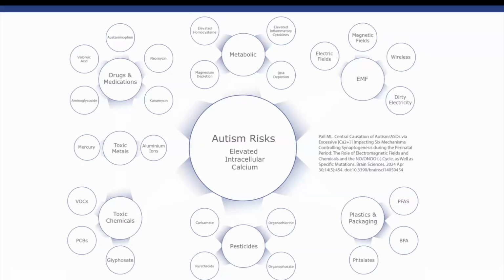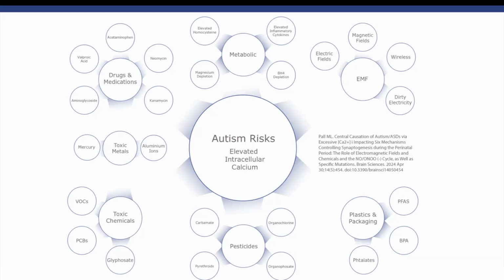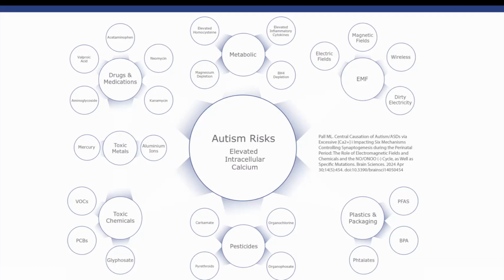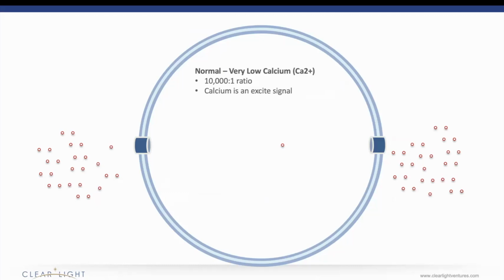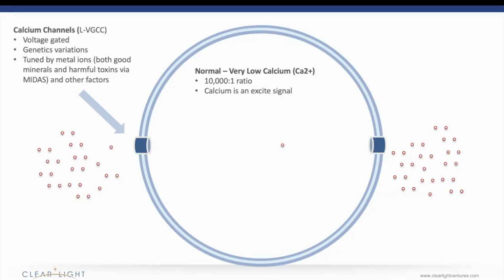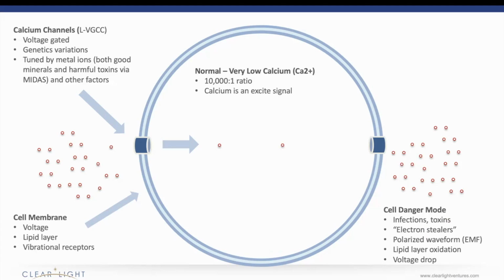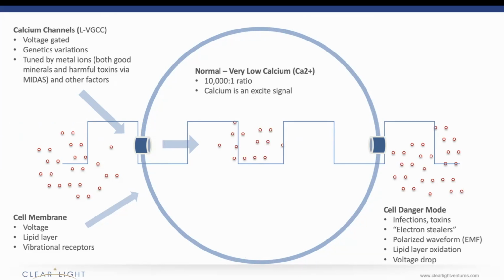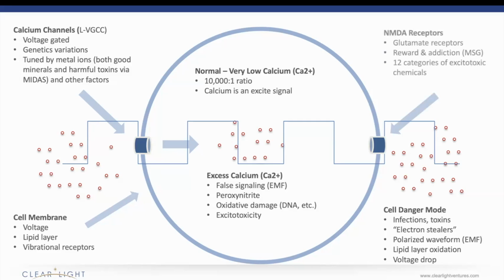Autism Risk Factors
This video discusses environmental and physiological factors that can raise intracellular calcium, which Dr. Martin Pall discusses in his paper on autism.